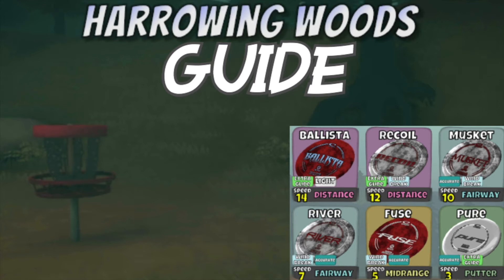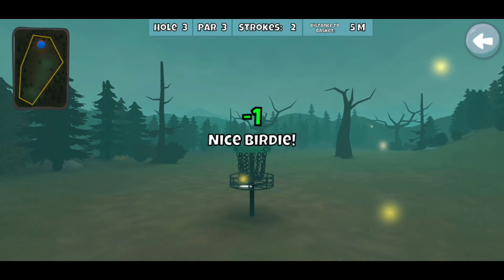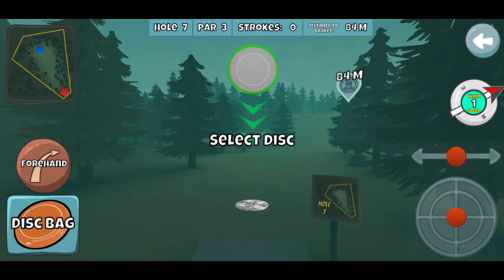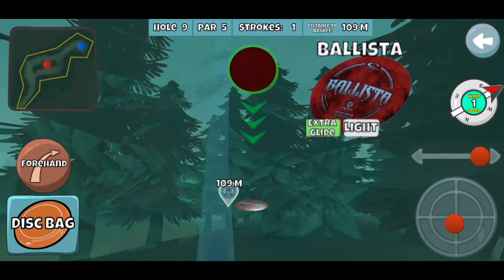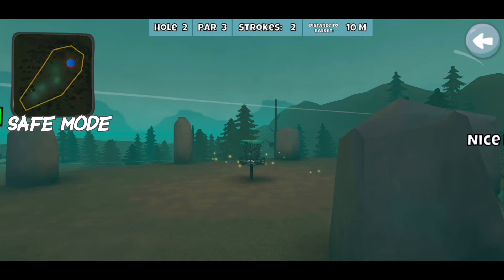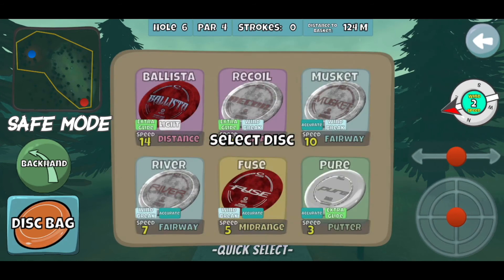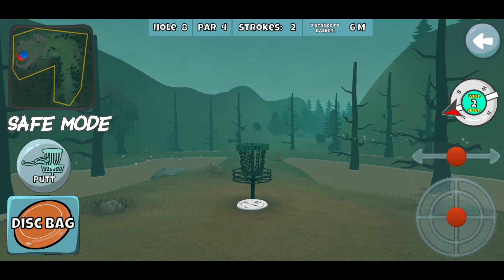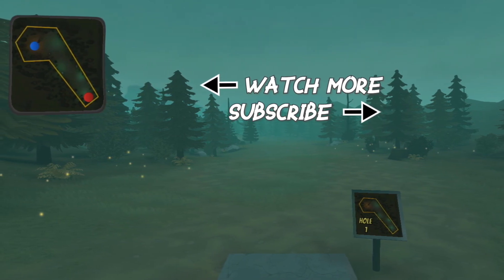Disc Golf Valley (v.912) - Harrowing Woods 3-star Playthrough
Only three more! Harrowing woods can be tricky if you don't know where to be aggressive. Check out the lines I use for how I normally play, as well as a strategy for a safer 9 under! Cheers!